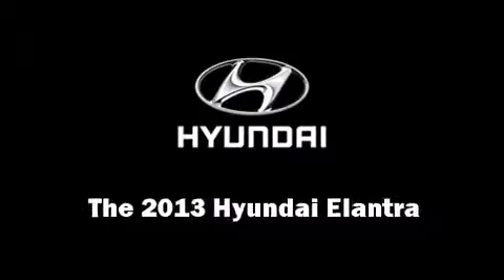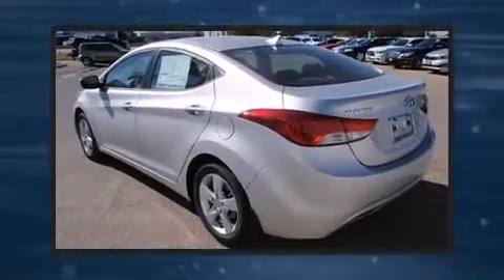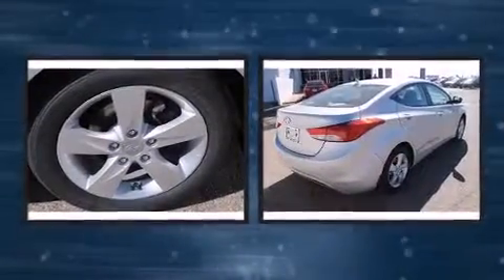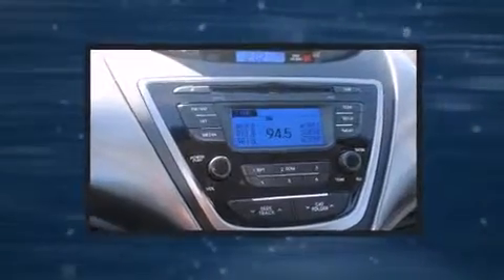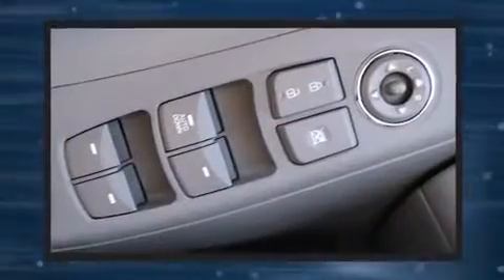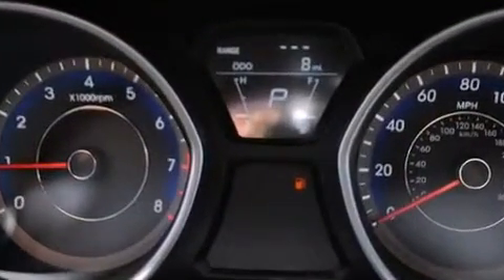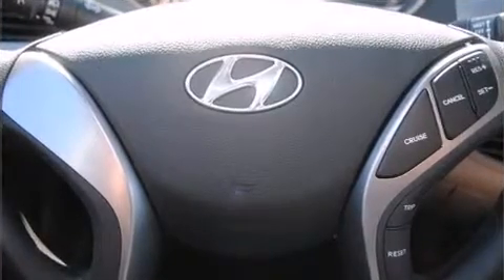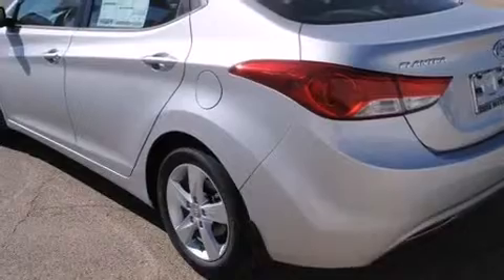2013 Hyundai Elantra GLS in Lubbock, TX 79407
4025 W. Loop 289

Come test drive this 2013 Hyundai Elantra. This 4 door, 5 passenger sedan offers the latest in technological innovation and style. All of the premium features expected of a Hyundai are offered, including: delay-off headlights, 1-touch window functionality, an outside temperature display, front bucket seats, telescoping steering wheel, power windows, and remote keyless entry. You and your passengers will enjoy the stereo system, which includes a CD player with MP3 capability, and 6 speakers, enhancing the audio experience throughout the interior. Hyundai ensures the safety and security of its passengers with equipment such as: head curtain airbags, front SIDE impact airbags, traction control, brake assist, a security system, and 4 wheel disc brakes with ABS. With electronic stability control supplementing mechanical systems, you'll maintain precise command of the roadway. We pride ourselves on providing excellent customer service. Stop by our dealership or give us a call for more information.